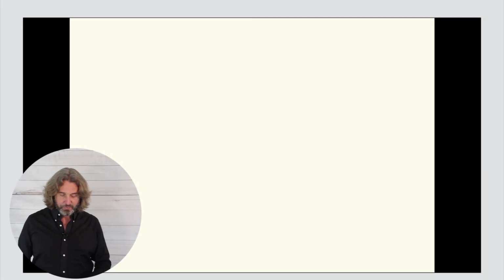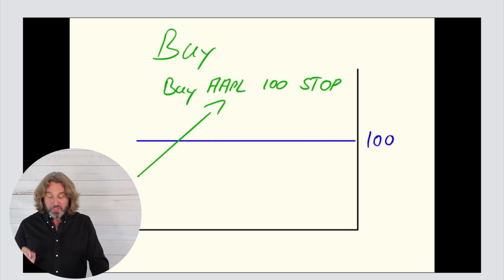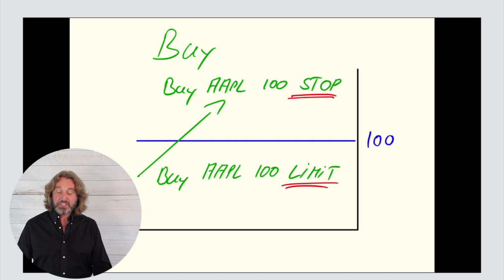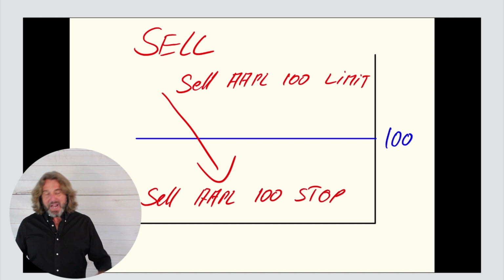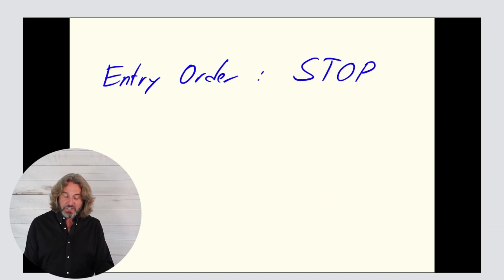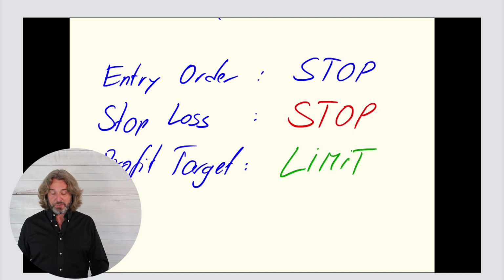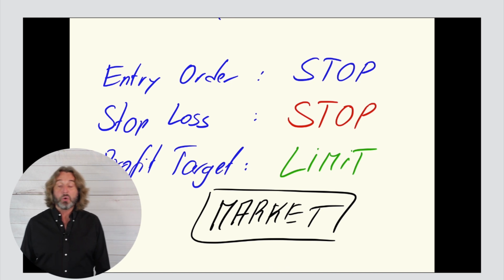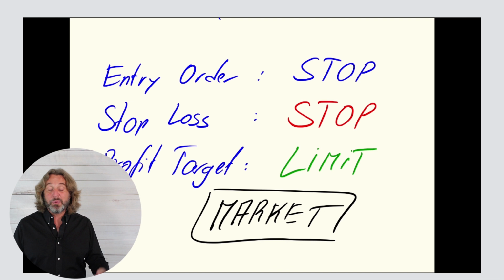The Difference Between a Stop and a Limit Order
Intro: 0:00
Stop VS. Limit Order: 0:23
When To Use Which Order: 3:21
Market Order: 4:59

There's a huge difference between stop and limit orders, and if you use the wrong order, you might lose a lot of money. Every trader needs to know the difference between stop and limit orders, and in this video, Markus will explain the difference.

📈 Watch My Daily Trading Routine Here (that takes me less than 15 min/day)
📕 Get a FREE Hardback Copy Of My New Book “The Wheel Options Trading Strategy”

Markus Heitkoetter
Rockwell Trading Services LLC
401 Congress Ave 1540 Austin, Texas 78701

Known for being able to teach anyone to trade in 60 minutes or less, Markus Heitkoetter with Rockwell Trading has taught over 360,000 traders worldwide and has appeared on CBS, FOX, NBC, ABC and more. Markus is on a mission to prove how simple trading really is so that you too can travel the world and live the lifestyle you always dreamed about.